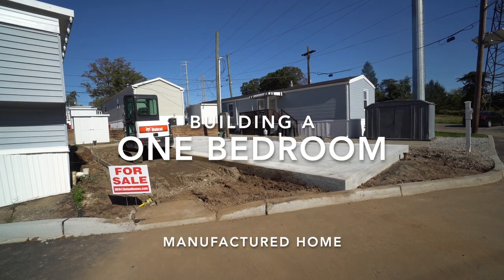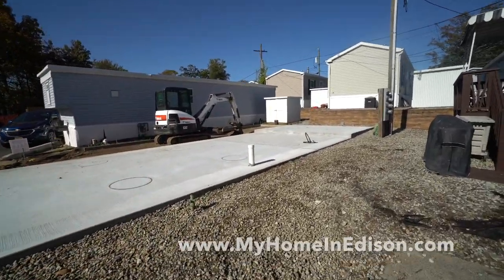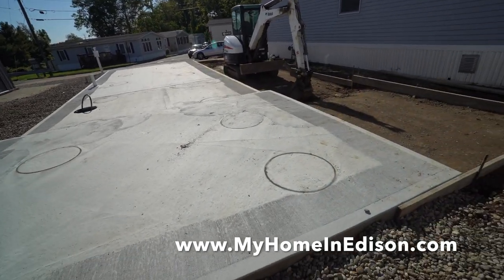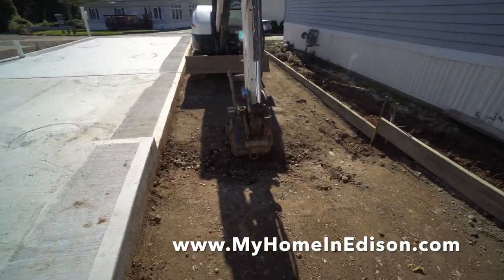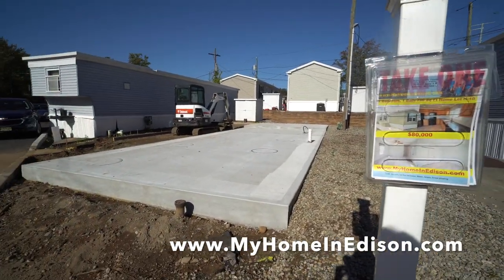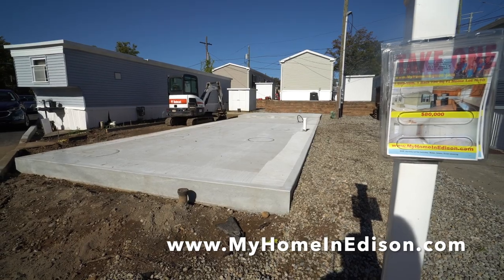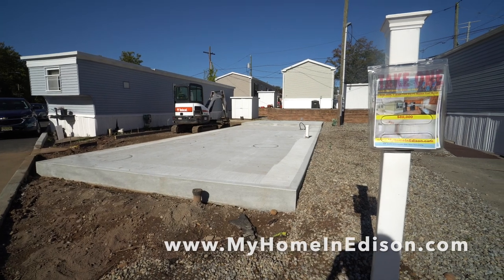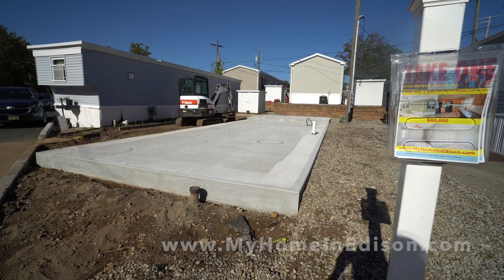H-10 SOLD 1 Bedroom 1 Bath 736SqFt Manufactured Home $82,000 Edison, NJ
H-10 1 Bedroom 1 Bath 736 Sq Ft Manufactured Home $82,000 at Lot H-10 in Edison Mobile Estates Edison, NJ

Estimated to be completed by late November

16 x 46
Siding: Olive
Shutters : Blue
Cabinets: Canoe Birch
Backsplash: Pearl (white)
Countertop: Bronzite
Appliances: Black
Flooring: Travertino White Cashmere

- High Efficiency Central Heating and Cooling system.  Gas furnace 60 btu direct vent. Perimeter located floor vents
- 40 Gal gas hot water heater
- 100 AMP electric panel
- 2 Cable TV Jacks, one in each bedroom and one in the living room,
- Two custom built wood framed steps with composite decking and vinyl railing
- 8' wide concrete patio length of home
- 6' by 6' metal insulated shed.
- 1 year manufacturer's warranty
- 30 day cosmetic warranty

1) minimum 10 % down payment
2) Credit score of 650 or better
3) No more than 43% debt to income ratio

STEPS
, fill out our 15 Pre-Qualifying Questions
2) Receive and read our Informational Email from Constant Contact
3) Confirm the 15 Pre-Qualifying Questions
4) Self-guided tour of available homes. Must wear masks.
4) Fill out our Resident Application. Must be completed by all adults (18 and older) to reside in the home. All persons to reside in the home are to be listed, including children. $40 non refundable cash per adult to process the application. Email for Mail-in instructions. Offices are closed to the public.
5) Once approved, we will provide you with a courtesy list of NJ Manufactured Home loan originators that, as far as we know, are the only ones in NJ who offer loans for MANUFACTURED HOMES in a LAND LEASE COMMUNITY.